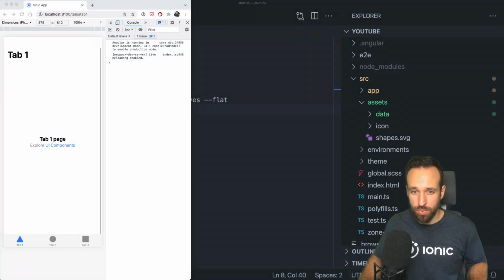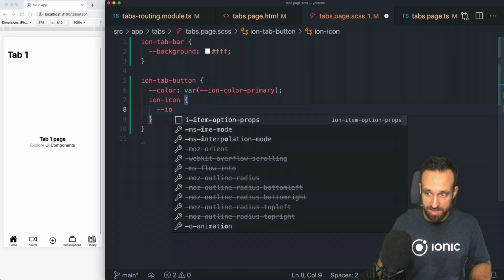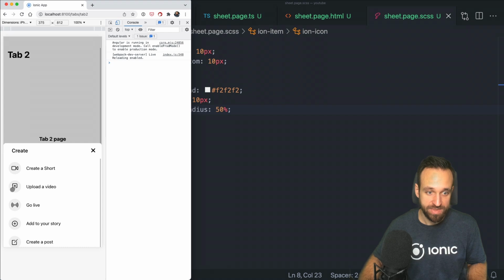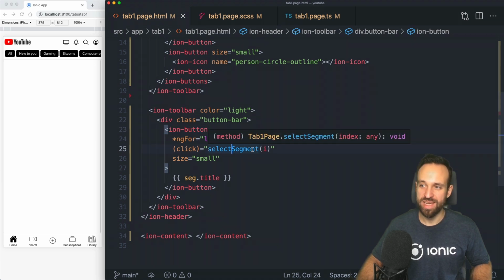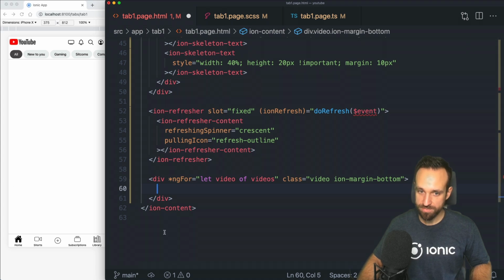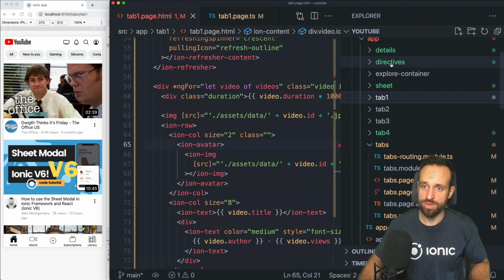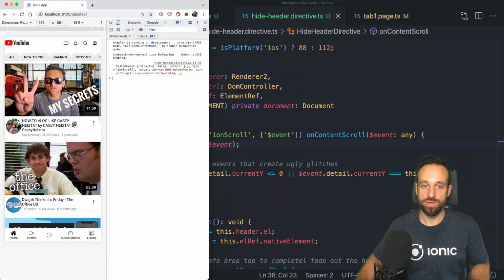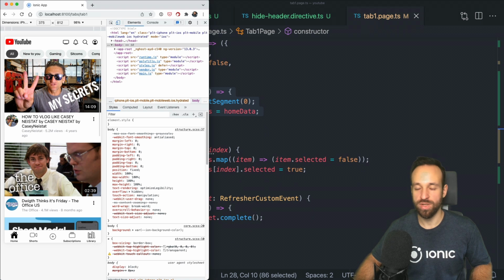Building the YouTube UI with Ionic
Learn to replicate the YouTube app UI with Ionic Angular and build a custom tab bar, bottom drawer and animated header directive with this video!

00:00 Built with Ionic
01:10 Ionic app setup
03:00 YouTube tab bar
09:20 Bottom drawer component
15:20 Horizontal segment bar
25:50 Loading skeleton views
28:34 YouTube video feed UI
35:16 Hide header on scroll
50:00 Teardown